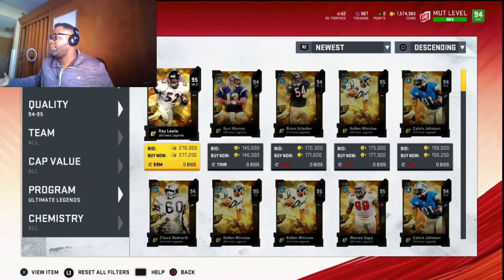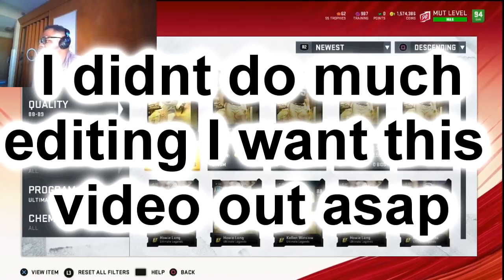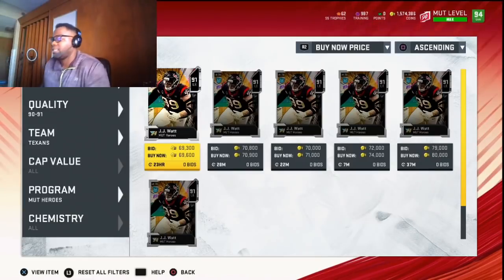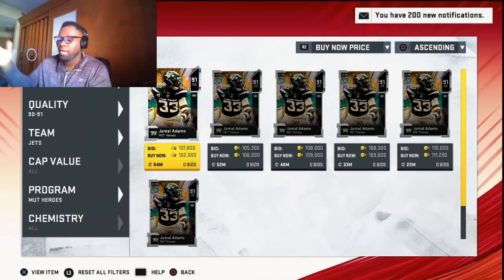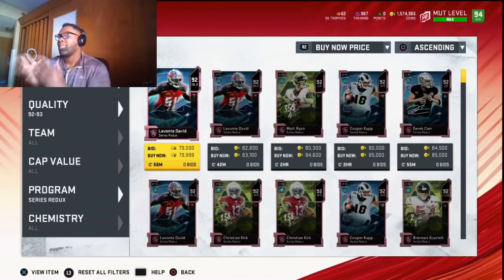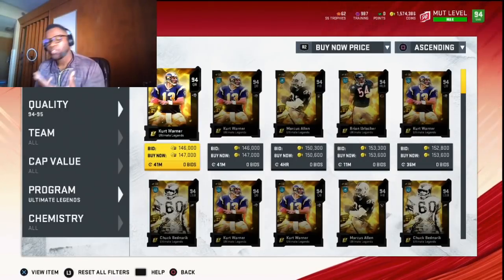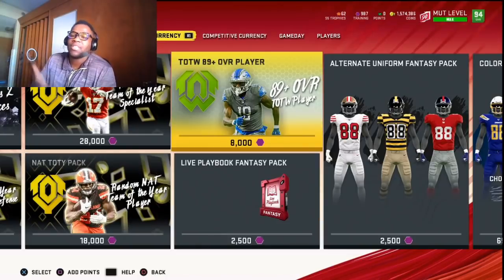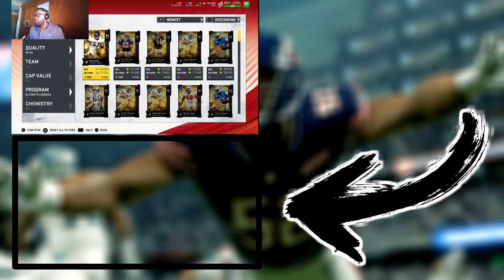How You Can Make Over 100k During This Promo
Do you want to know How to Make Coins in Madden 20 Ultimate Team?  Well I have a video about Madden 20 How To make Coins and you can make Madden 20 coins fast!